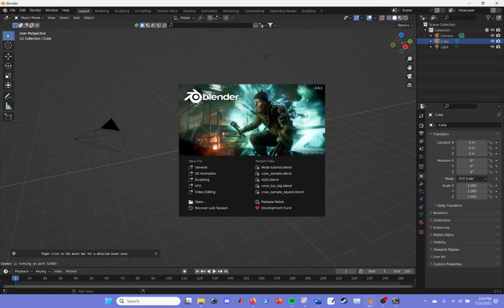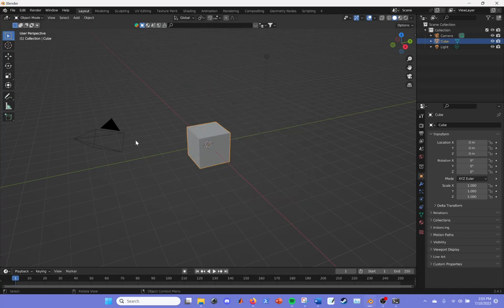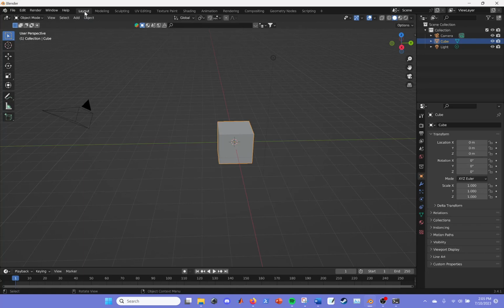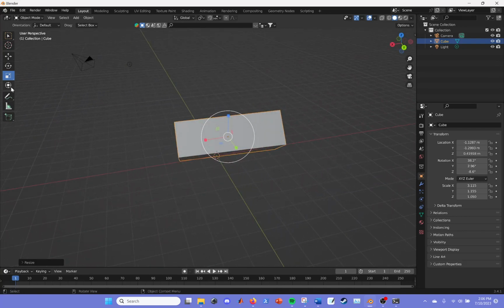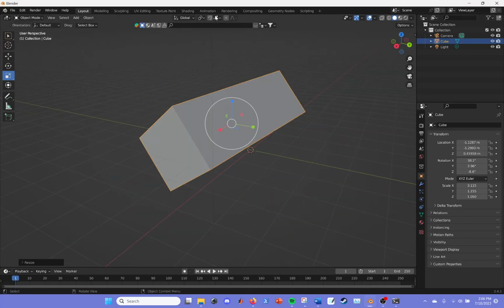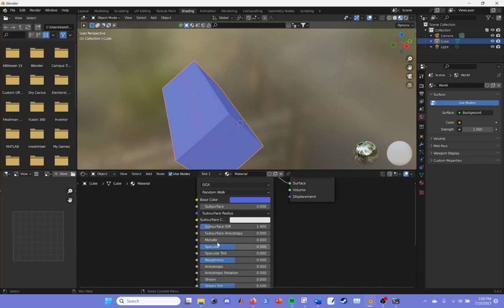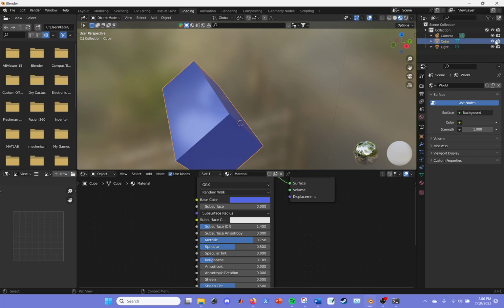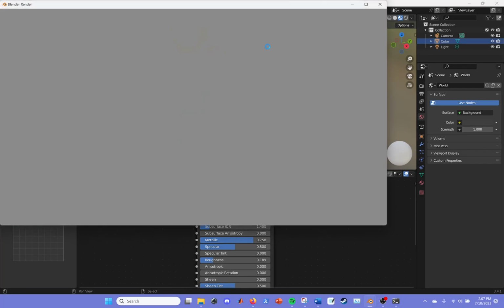Blender Tutorial: Blender Basics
Video for TriForce researchers to learn the basics of Blender
Link to download files in playlist description